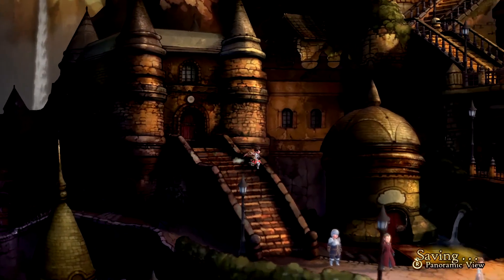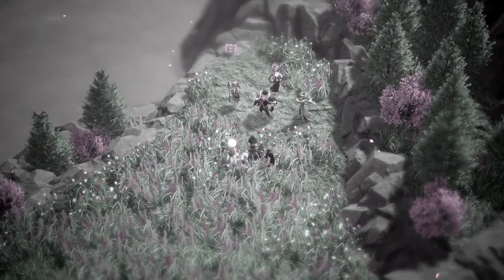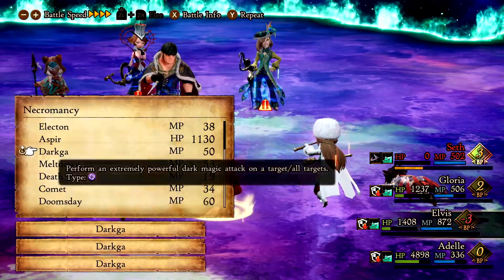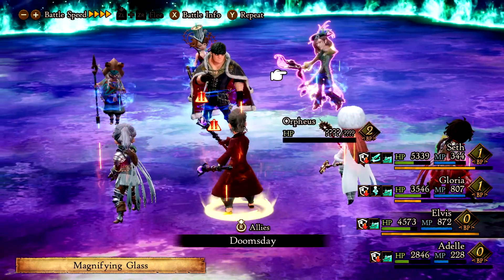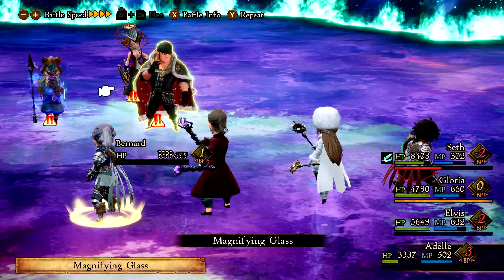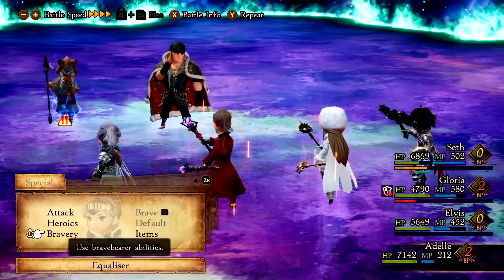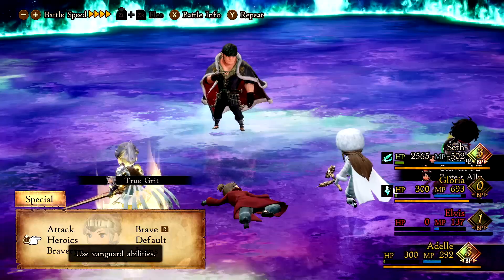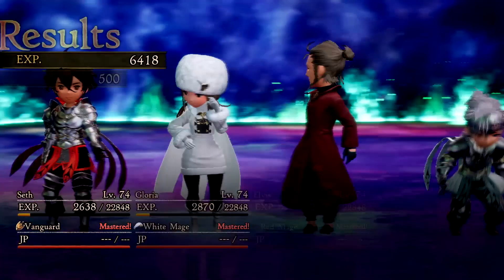Bravely Default 2 #81 - Halls of Tribulation II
Our first in line of asterisk refights are the Savalon quartet! With Anihal the Beastmaster, Bernard the Thief, Orpheus the Bard, and Shirley the Gambler.

Episode: 81

Host: Greenclonk, aka Eduard
Game: Bravely Default 2